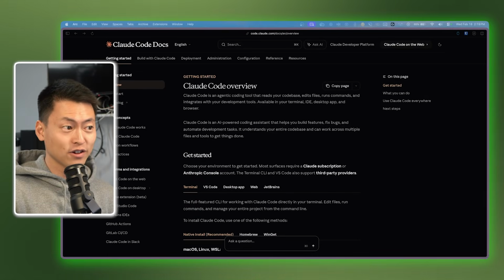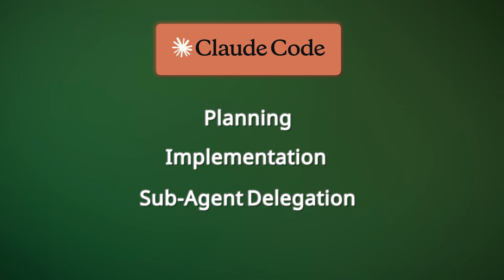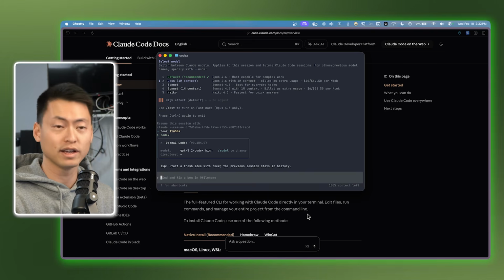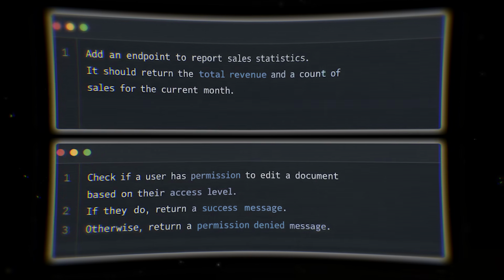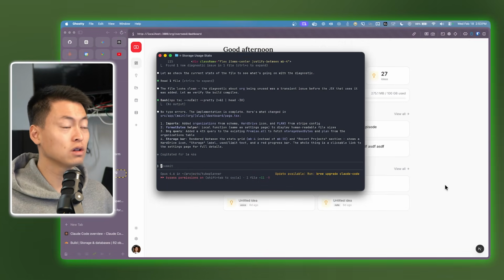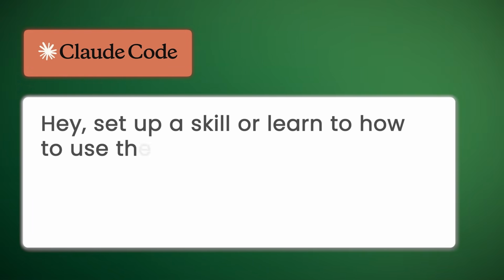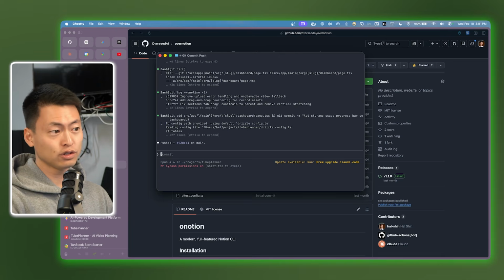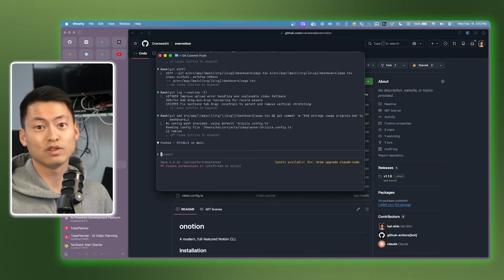My Development Workflow: How I Program with AI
In this video, I walk through my real-world AI coding workflow and show how I use autonomous AI agents to plan, write, commit, and deploy production code with minimal manual intervention. Using tools like Claude Code, OpenAI Codex, Whisper, and custom agent skills, I’ve built a system where AI handles most of the development lifecycle—from implementation to GitHub commits and automated deployments on Vercel and Railway.

I cover how I structure agent configurations, sync instructions across multiple AI tools, use voice input for faster prompting, and integrate project management with Notion. You’ll also see how I give AI secure production access, enable self-improving skills, and create an efficient agentic development environment.

If you’re a developer looking to automate your workflow, ship faster, and leverage AI coding agents effectively, this video will give you practical insights and setup ideas.

Topics covered:
 • AI coding agents and agentic development workflows
 • Claude Code and OpenAI Codex setup and configuration
 • Automating GitHub commits and production deployments
 • Using Whisper for voice-to-code prompting
 • Syncing agent instructions across tools
 • AI-driven project management with Notion
 • Building self-improving AI development systems

Tools mentioned:
Claude Code, OpenAI Codex, Whisper, GitHub Actions, Vercel, Railway, Notion, OpenClaw

0:00 - Intro
0:44 - Claude Code
1:27 - Claude Skills & Model
2:53 - Codex
3:30 - Syncing Agent Configs
4:29 - Speech to Text with Whisper
5:20 - Live Demo
6:50 - Auto Commit, Push & Deploy to Production
8:18 - Project Management with Notion
9:37 - AI-Optimized Notion CLI Workflow
10:32 - What's Next: Autonomous AI Agent Teams